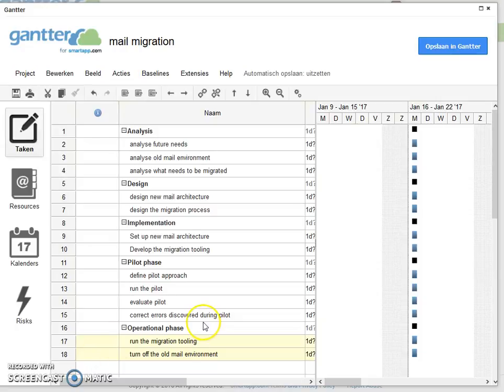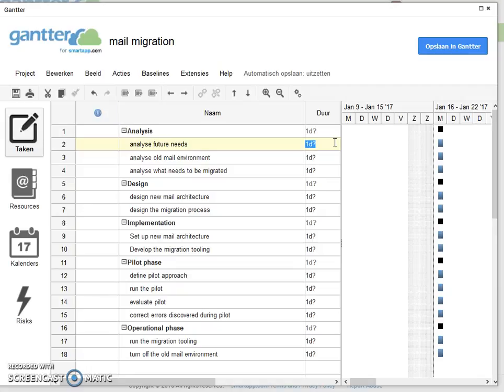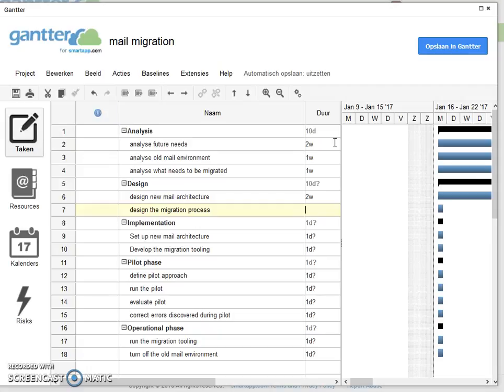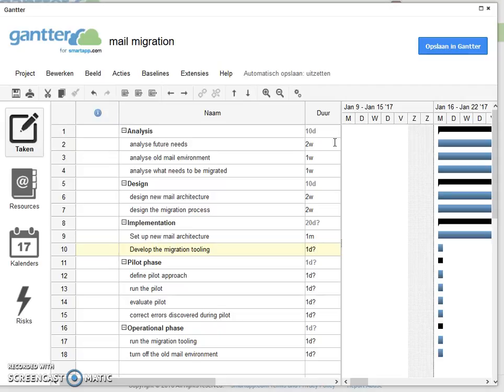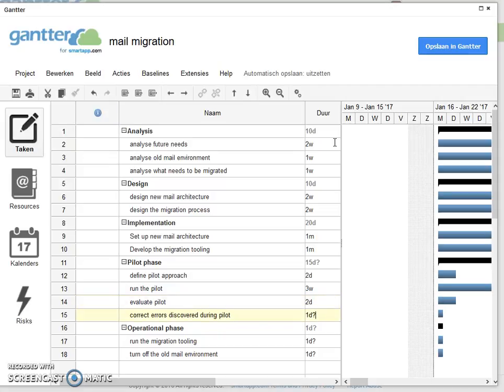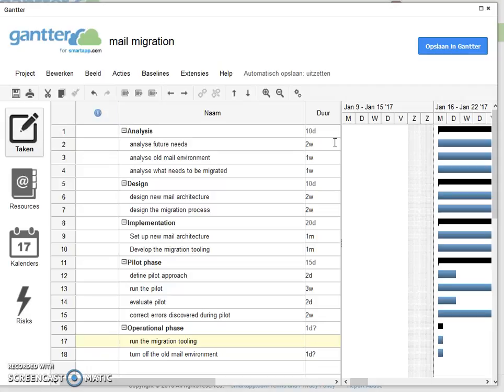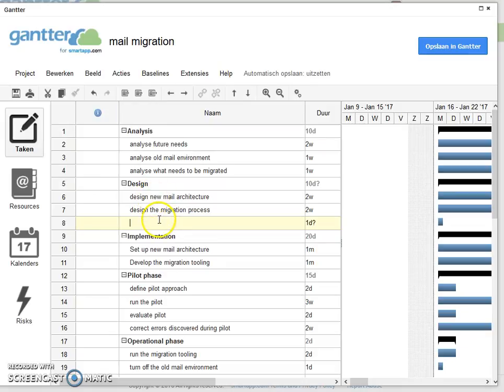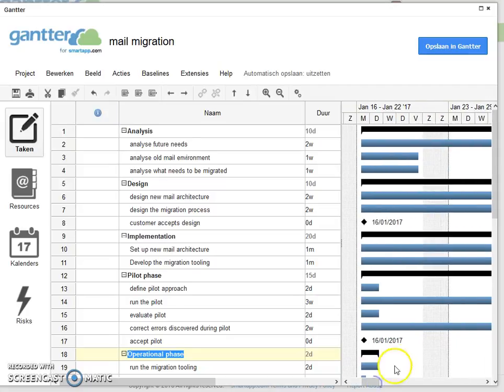intbusgame mod6 part3 Duration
Basic project management.